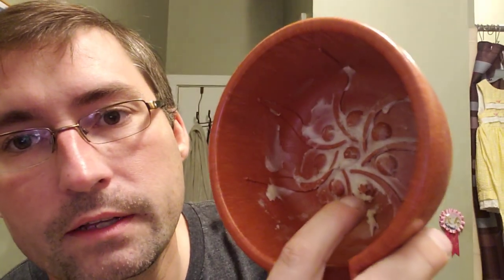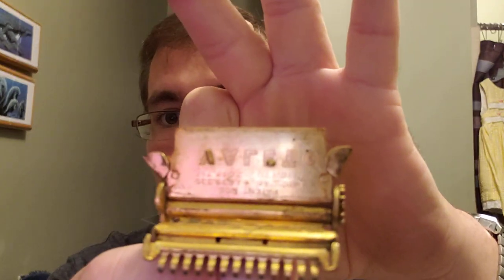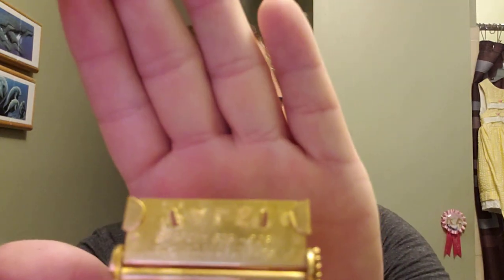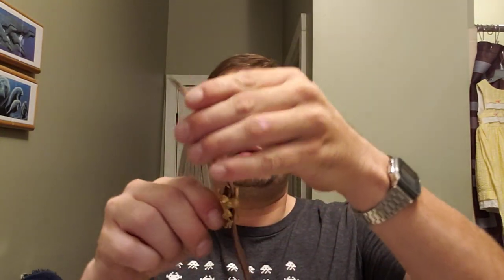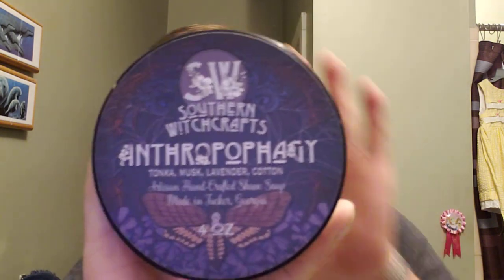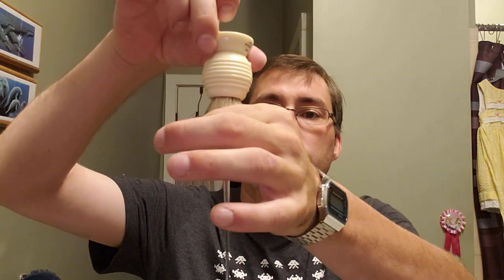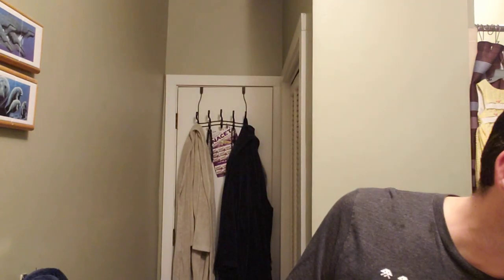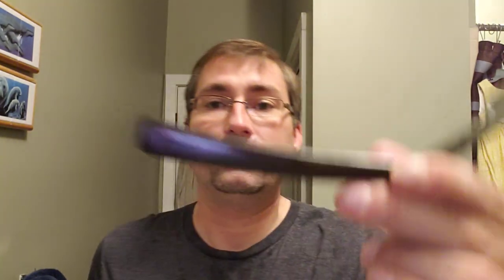Dedication to my boys. Valet Auto strop, Southern Witchcrafts, Rooney Beehive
my boys on YouTube: at least the ones mentioned in this video